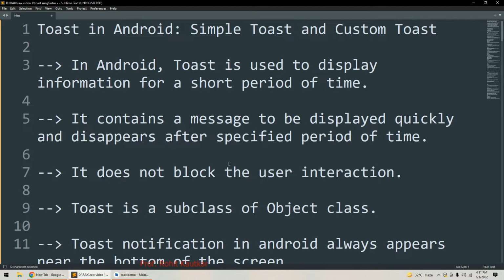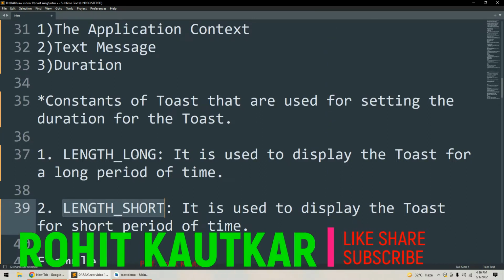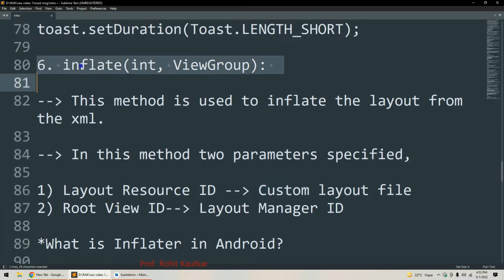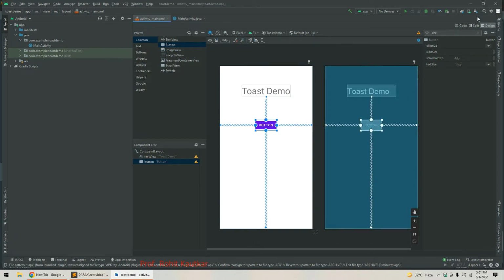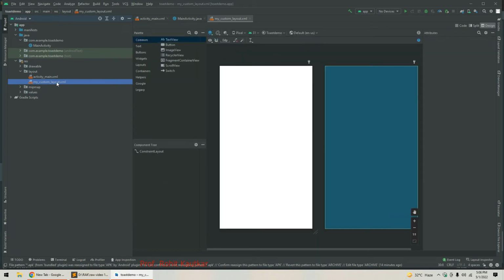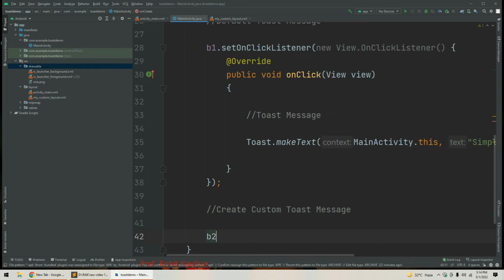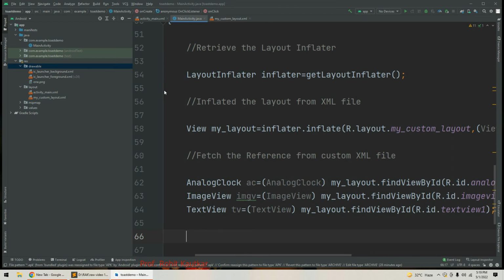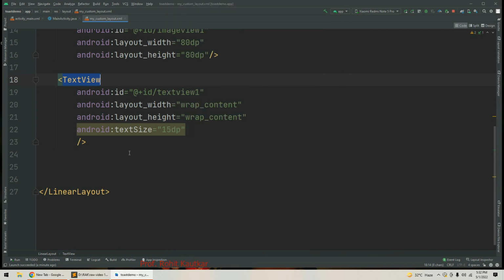Creating Custom Toast in Android | Toast Types in Android | Toast Methods in Android | Toast Example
Hello Friends, in this video we are going to learn about Toast and its types. An Android Toast is a small message displayed on the screen, similar to a tool tip or other similar popup notification. A Toast is displayed on top of the main content of an activity, and only remains visible for a short time period.

Android Toast Example
Android | What is Toast and How to use it with Examples
What is the purpose of Android toast?
Why is Android toast called toast?
What does toast message mean?
What is a toast in an app?
How to display Toast in Android?
Creating Custom Toast in Android
How do I change the toast style in Android?
How do you make a toast on Android?
How do you customize toast Kotlin?
How do you make a custom toast in react native?
CUSTOM TOAST VIEWS IN ANDROID

android development
toast message
toast in android studio in hindi
show toast in middle of screen